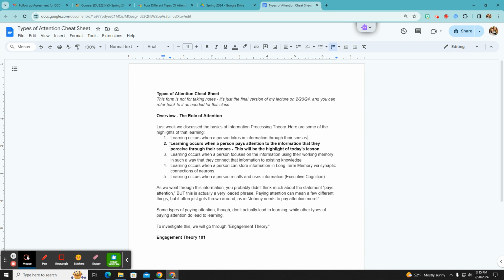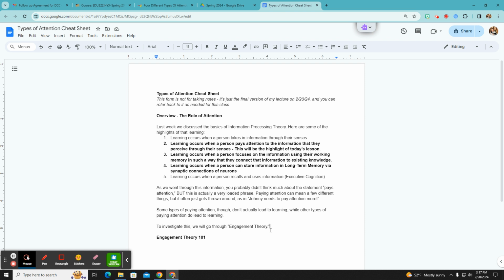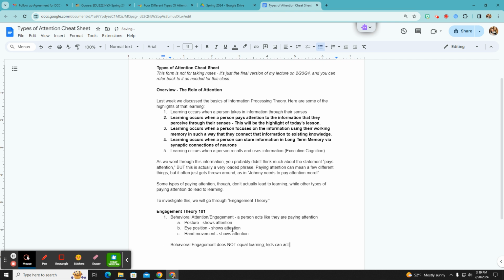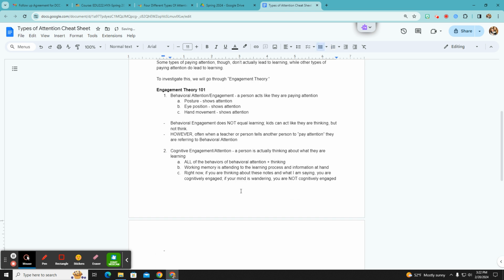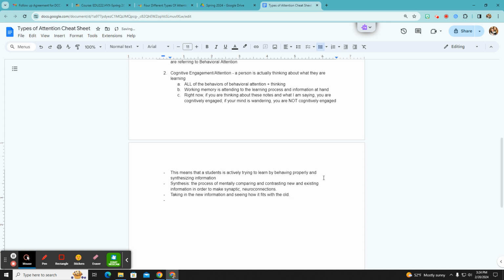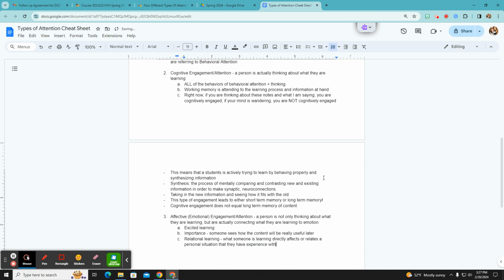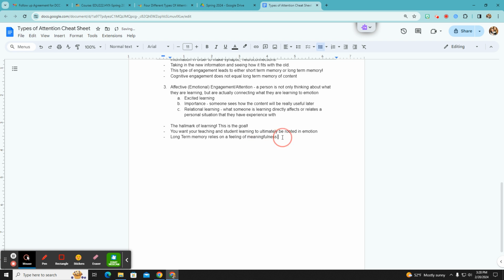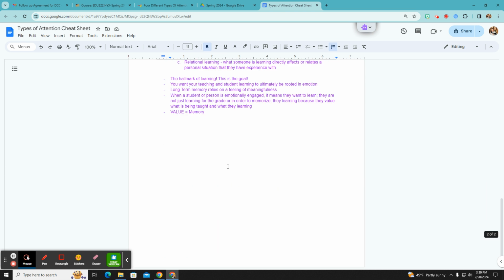Engagement Theory 101